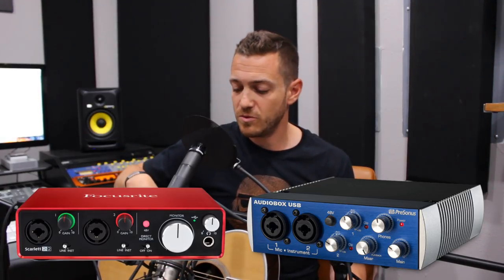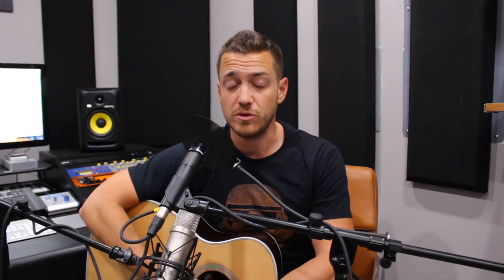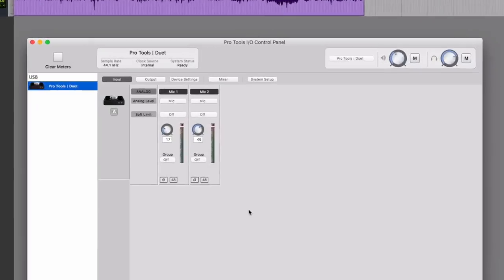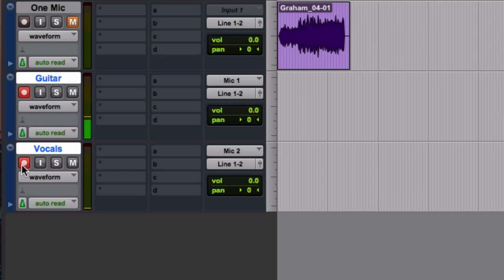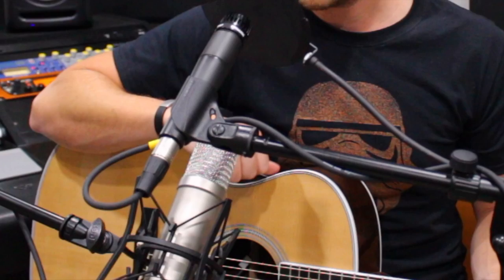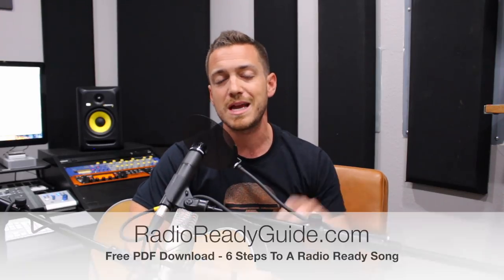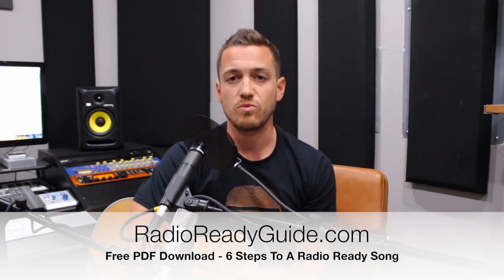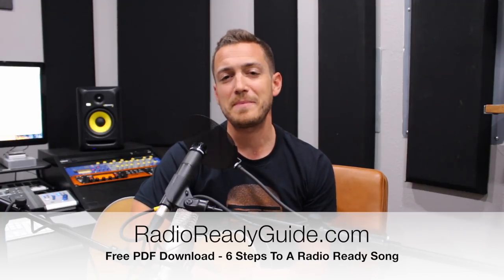The Best Way To Record Acoustic Guitar and Vocals (at the same time)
The best way to record your acoustic guitar and vocals at the same time is with two microphones.

This gives you a more upfront sound and more control over the balance and mix down process later.

In this video I show you what equipment you'll need to pull this off and the best mic placement techniques to get as much separation as possible.